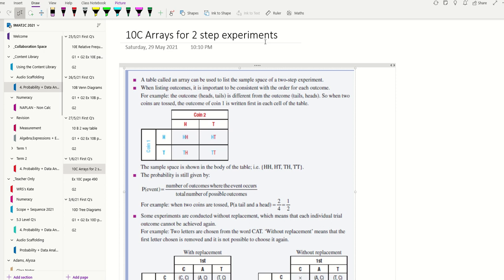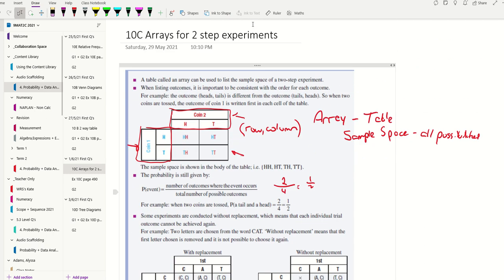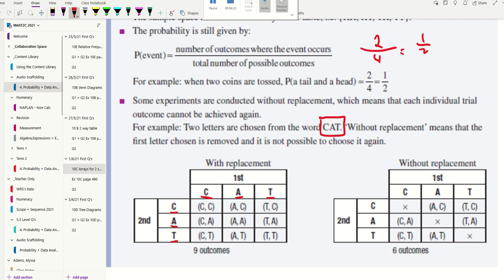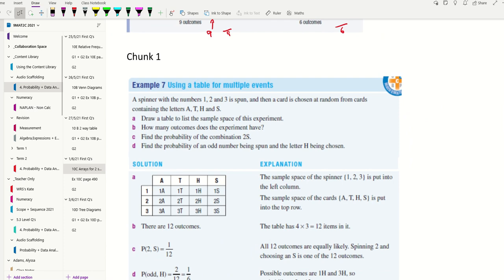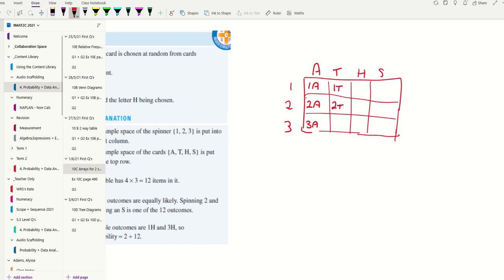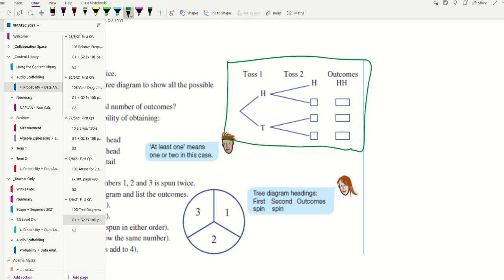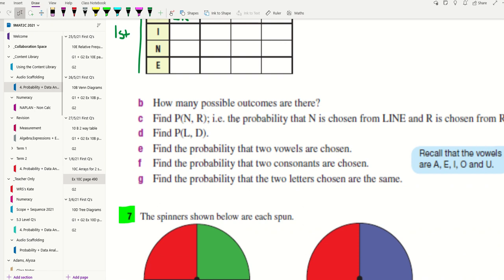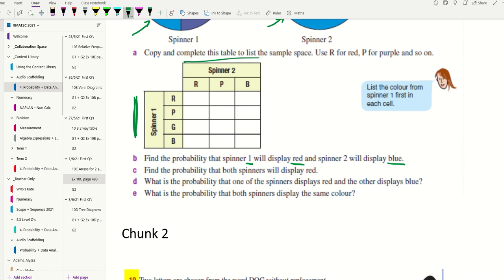210601 First Chunk 2 step experiments